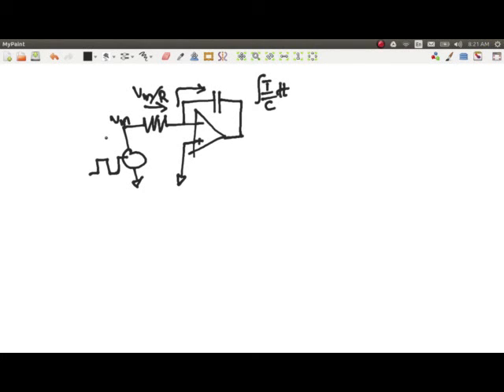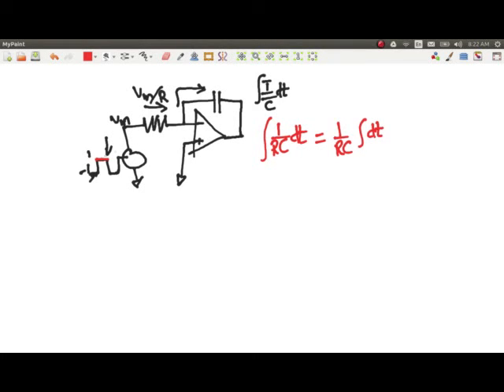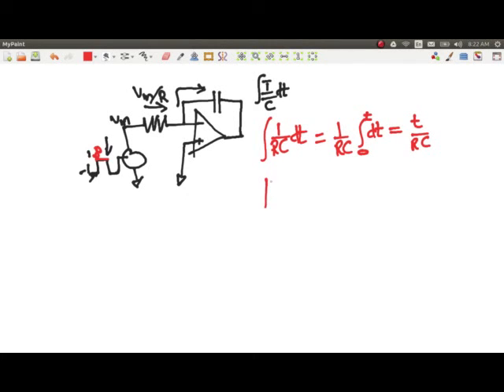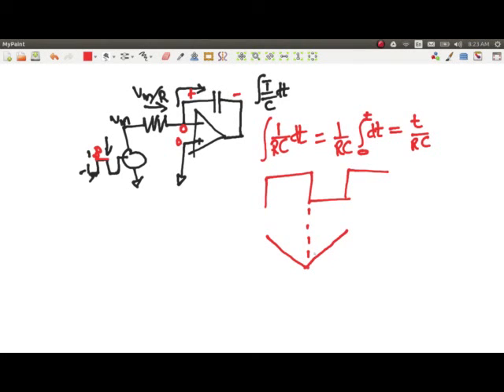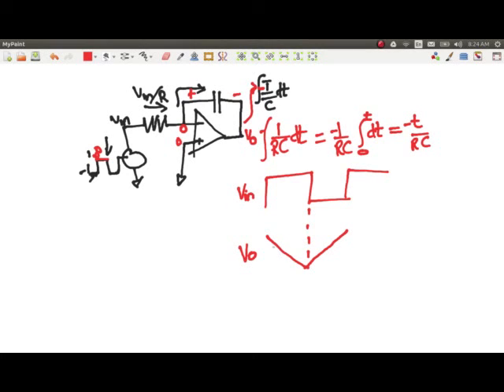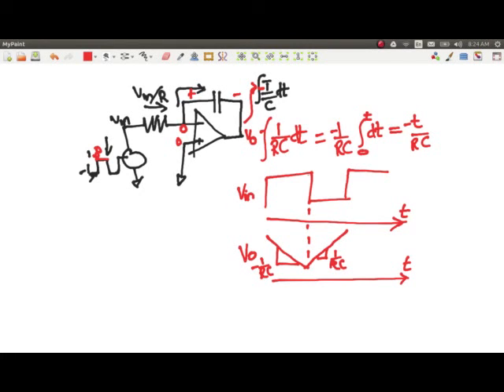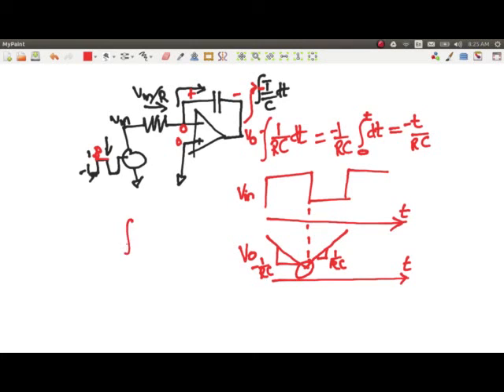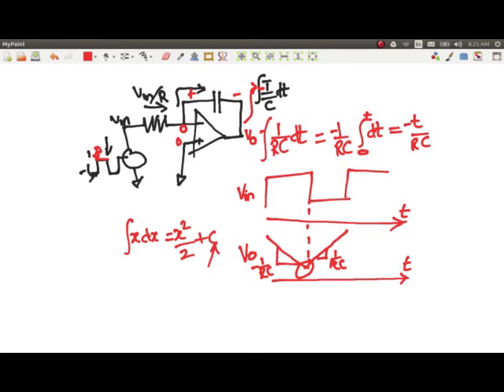Opamp use for square to triangular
Using an opamp to convert a square wave to a triangular wave. Refresher.